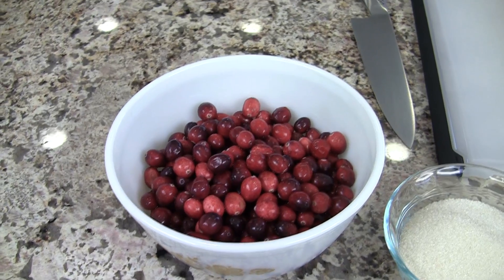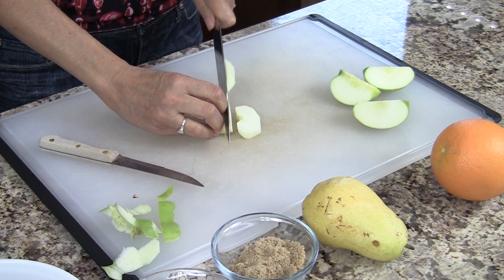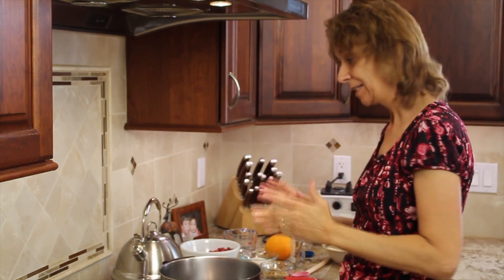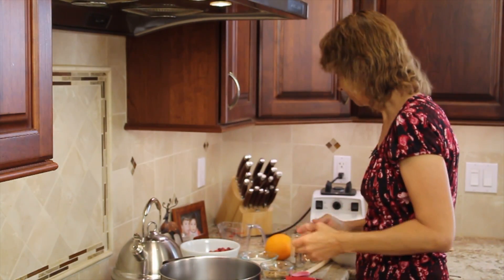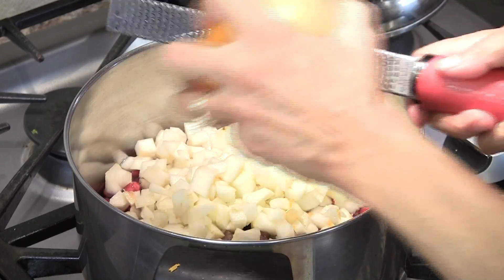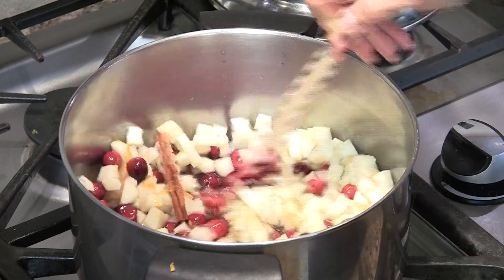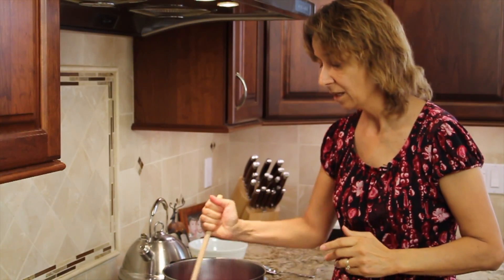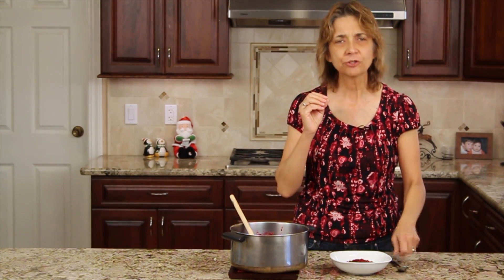Cranberry Apple Pear Sauce Recipe - Thanksgiving Recipes - Rockin Robin Cooks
Cranberry sauce is great anytime of year so don't think it's only eaten at Thanksgiving.  You can also substitute frozen cranberries for fresh too. Cranberries are very healthy too.

Because of the health benefits of cranberries, we should be eating them year round.  Cranberries are probably best known for preventing urinary tract infections, especially for those people who have reoccurring infections.

They are also high in vitamin C and fiber.  So eat up!

You can use fresh or frozen cranberries so this can be made anytime of year and not just for Thanksgiving and Christmas.

Cranberry sauce makes a delicious condiment.  Imagine a nice turkey or chicken sandwich with a nice slathering of this cranberry recipe. Yum.

Cranberry Recipe
Ingredients:
12 oz. fresh cranberries
3/4 cup sugar
1/4 cup packed brown sugar
1 green apple, peeled cored and choppped
1 pear, peeled cored and choppped
zest from one organic orange
1 cinnamon stick
1 cup of water

Directions:
Add all the ingredients to a pan and bring to a low boil.  Reduce heat to simmer and cook until all the cranberries have popped and the sauce thickens up.

Rockin Robin
P.S. Please help me spread the word about my channel and website by sharing my content on Facebook, Pinterest, Twitter, Google Plus and any other social media you like to use.  It's as simple as copying and pasting this